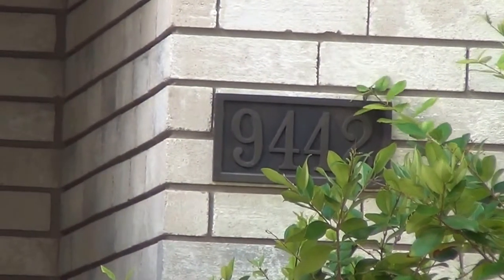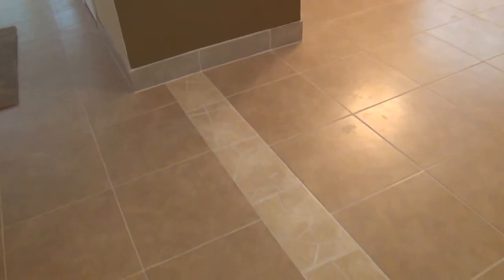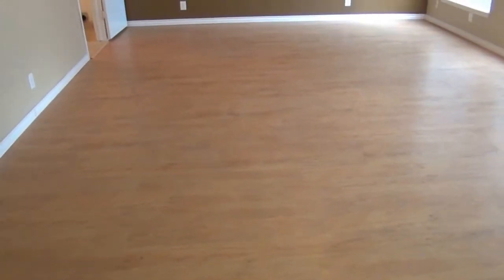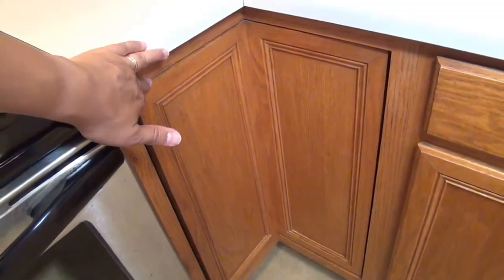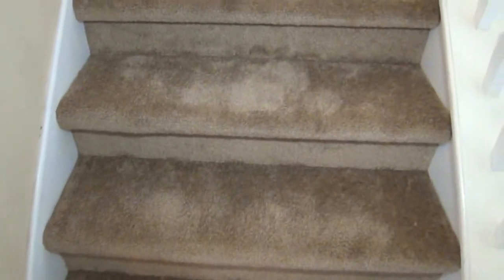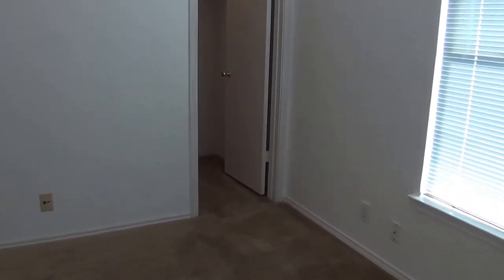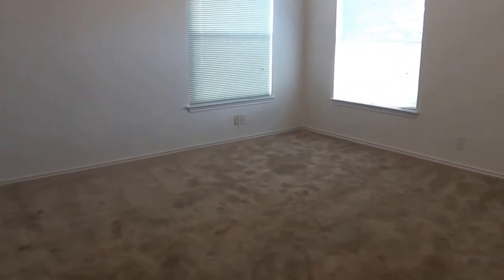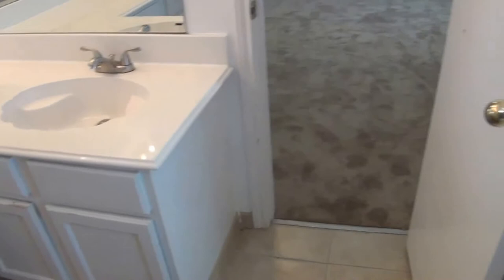"Houses for Sale in San Antonio TX" 4BR/2.5BA by "San Antonio Property Management"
There are no other "Houses for Sale in San Antonio TX"" as lovely as 9442 Fairpoint, San Antonio, TX 78250! This spacious 4-bedroom, 2.5-bathroom home is located near UTSA, 1604, 151, and Six Flags and is within walking distance to the elementary school. This features beautiful tiled floors in the open plan living/dining area and kitchen; new recently installed carpets upstairs; 9-foot ceilings throughout; large family room with laminate flooring; eat-in kitchen with gorgeous tile backsplash and stainless steel appliances including a flat top stove, dishwasher, and a microwave; ceiling fans throughout; a large, fenced yard with mature trees and a two-car garage with opener. Now that is impressive, right? For more information on this home or any of our available "Houses for Sale in San Antonio TX", give us a call. We'll be happy to help!

is one of the leading "San Antonio Property Management" companies in San Antonio!